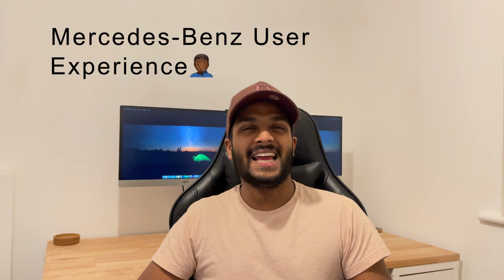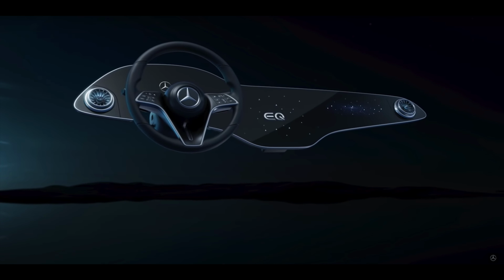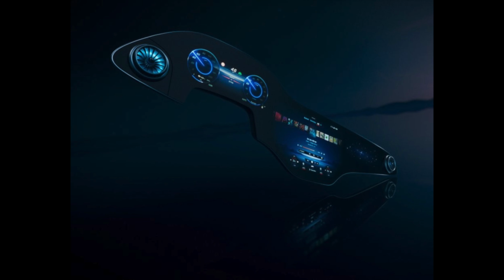Tech I'm looking forward to in 2021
Some of the tech I'm looking forward to see this year.